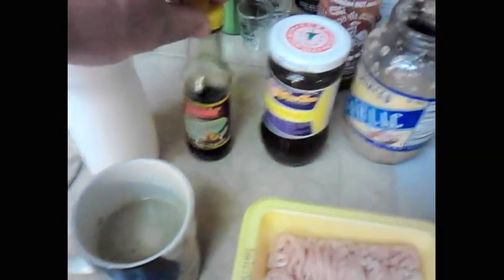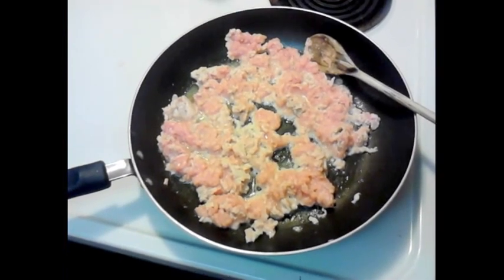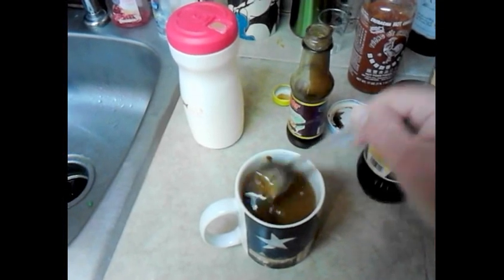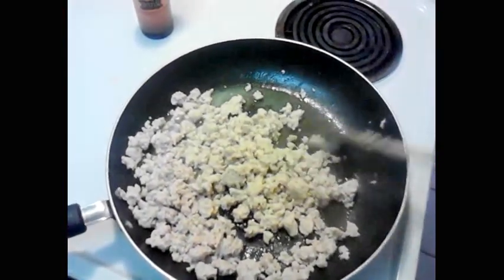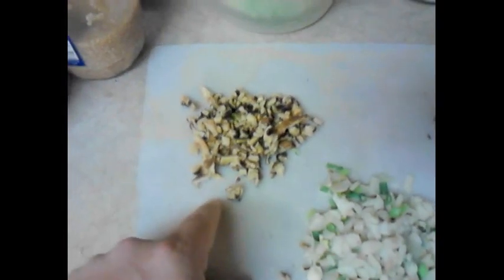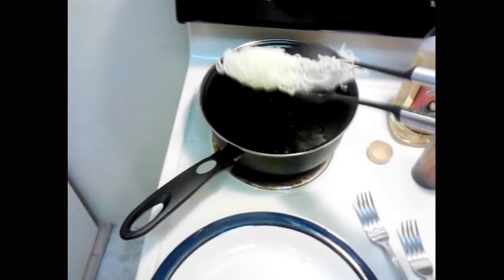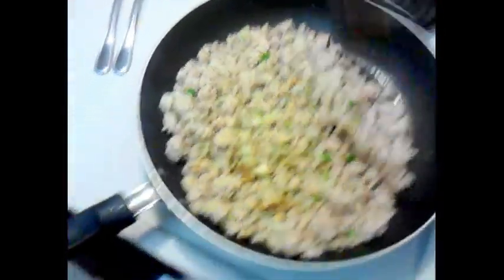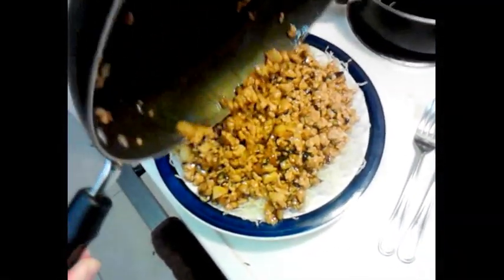Chicken Lettuce Wraps - Fresh Ground Chicken, Water chestnuts and Shitake Mushrooms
Here is a very easy and simplified Chicken Lettuce Wrap recipe that anyone can make with ingredients from any local grocery!  I learned the authentic recipe from a certain famous restaurant years ago but it requires several ingredients you can't just get anywhere.  So, I created this version for the average person to cook and substitute a few key items in order to create the same flavors so that no one could tell the difference.

1 New Videos per week Uploaded Wed or Fri Afternoons

If you need to look for a Fried Shrimp Recipe, or you want to know how to make Beef Wellington, King Crab or you want to know how to cook Clams; maybe you want to know how to cook asparagus in a pan or maybe you need a Swai fish recipe; well, this is the channel for you!